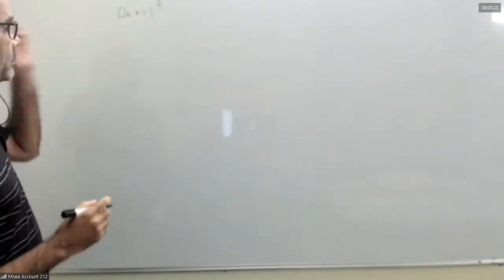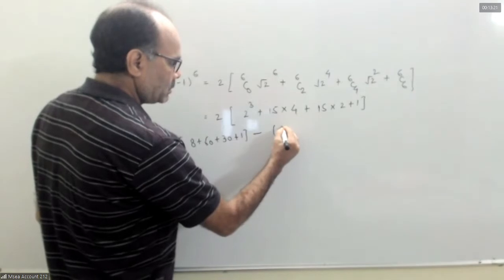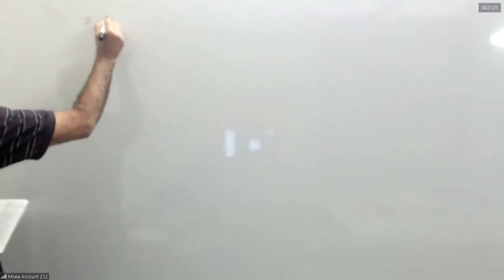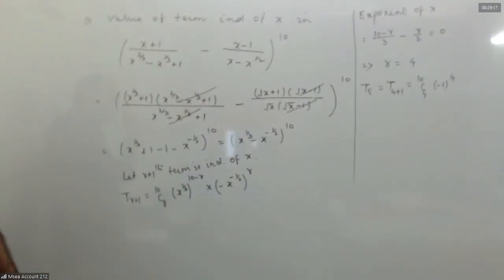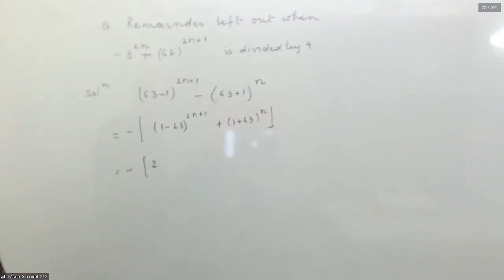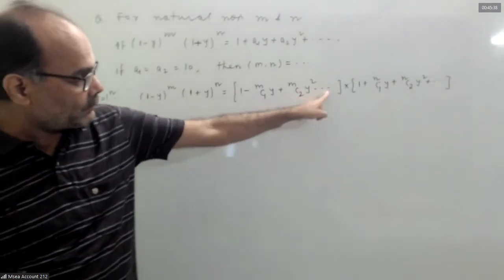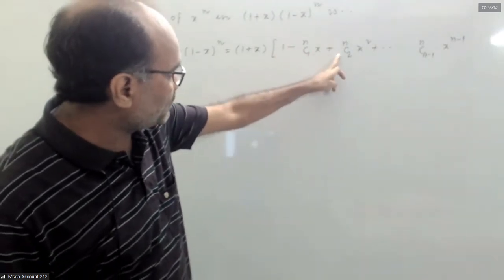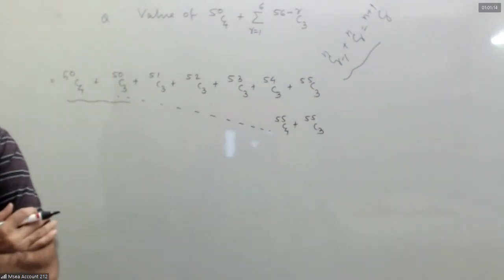数学 A 16 June 2021 Wed 09 02 AM